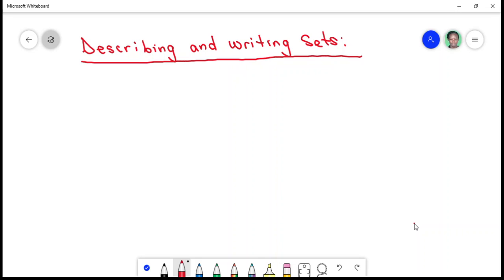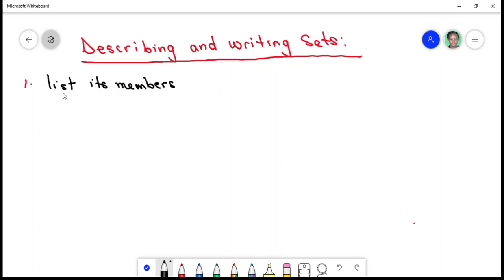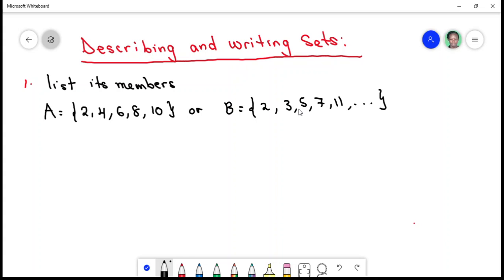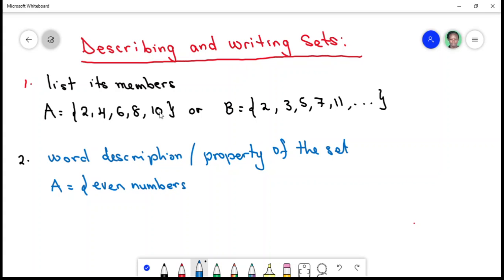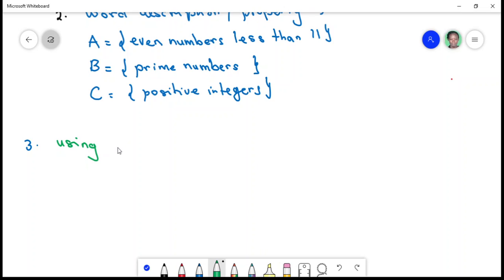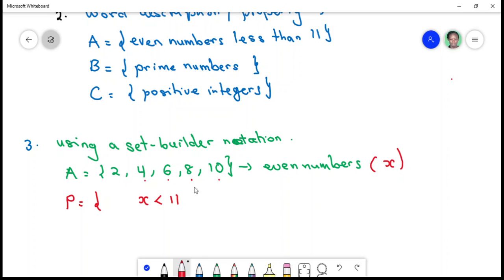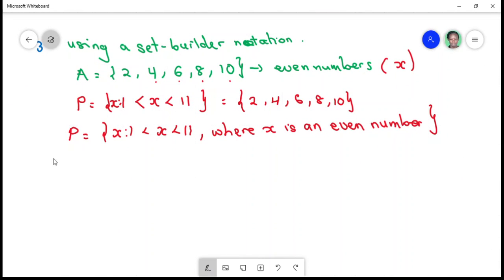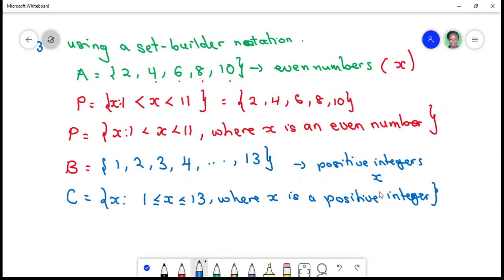JHS-Lesson: Describing and writing sets (Part 1)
Describing and writing sets in very important. This lesson introduces us to the different ways to describe a set.
If you are in Junior High School, this lesson series will be beneficial to you.